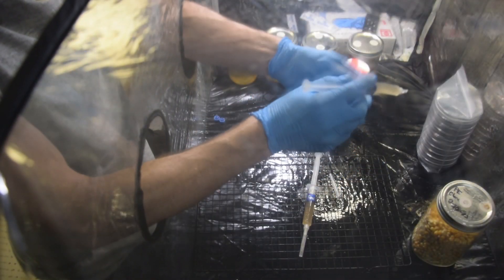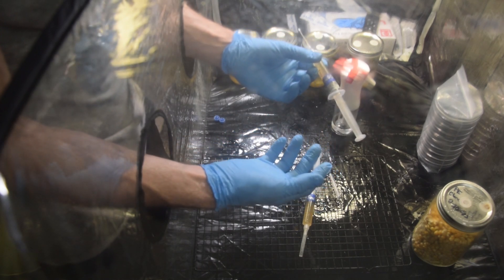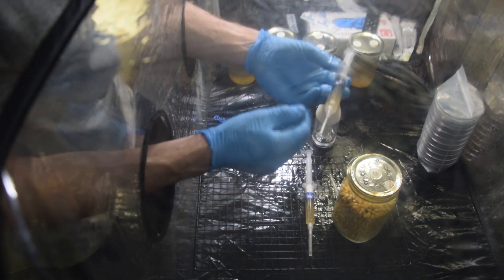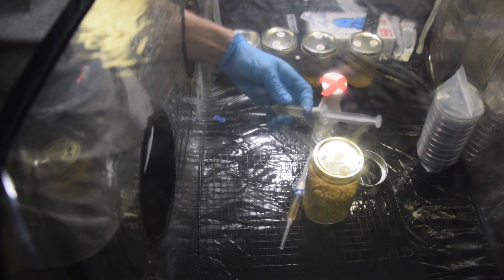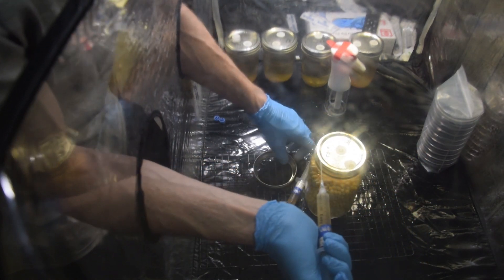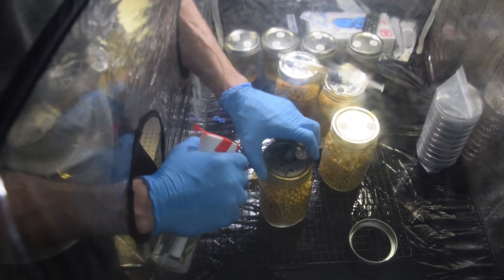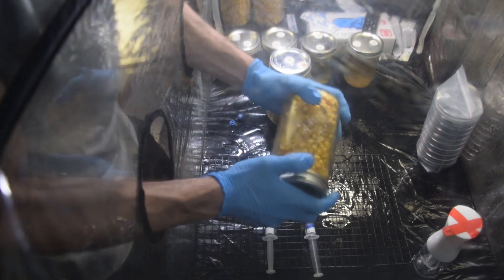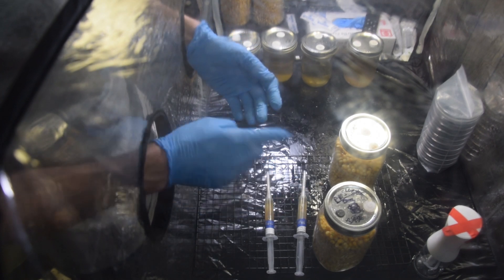How to Inoculate Grain Spawn | Grow Thriving LION'S MANE Mushrooms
🍄 Ready to Grow Your Own Mushrooms? 🍄

Take control of your health and start cultivating medicinal mushrooms at home with my comprehensive online courses! Whether you're a beginner or looking to sharpen your skills, my step-by-step live, video courses will help you succeed. Start growing today and unlock the powerful benefits of mushrooms like Lion’s Mane, Reishi, and more.

👉 Join now: MushroomCultivationCourses.com

Learn the most effective and detailed techniques for inoculating grain spawn in this comprehensive guide. From the inoculation process to fungal cultivation and sterile techniques, this video covers everything you need to know to ensure successful fungal growth. Whether you are new to mycology or looking to enhance your spawn inoculation skills, this tutorial provides valuable insights and tips for grain sterilization and inoculating techniques. Watch now to master the art of fungal inoculation and elevate your cultivation game!

KEY INSIGHTS

🍄 Liquid culture syringes contain living mushroom tissue, making them quicker to spread and expand compared to spore syringes.

🧼 The debate on the most sanitary method for inoculating grain spawn continues among experienced mycologists.

🌱 Using too much liquid culture in grain spawn can lead to wet rot and slow mycelium expansion, so it's important to be cautious with the amount used.

🍄 I actually have a little grow tent that I can show you in another film that I use for incubating my jars and liquid cultures. It's a nice size and stays dark and warm  I put heat mats in there and it's perfect for incubating.

CHAPTERS

TLDR: Liquid culture is a preferred method for inoculating grain spawn to grow different varieties of mushrooms, and the process requires careful sanitation and monitoring for potential contamination.

1. 00:00 🍄 Liquid culture is preferred for inoculating grain spawn as it contains living mushroom tissue and spreads quickly.

2. 01:21 🍄 Lion's mane is a neuroprotective mushroom that can regenerate damaged nerve cells, and the speaker will show how to grow and make your own supplement.

3. 02:21 🔥 Use rubbing alcohol and a clean syringe to inoculate grain spawn in a still airbox, and spray everything down to maintain sanitation.

4. 03:41 🍄 Use 1-2 CC of liquid culture for inoculating grain spawn, be cautious of wet rot, and avoid putting too much liquid culture solution.

5. 05:07 🔬 Don't forget to wear a face mask when working with grain spawn to avoid contamination, and try to minimize talking to speed up the process.

6. 06:20 🔬 Use a small amount of liquid to inoculate the grain spawn, and be cautious of potential contamination.

7. 07:26 🍄 Inoculate grain spawn with liquid cultures and label jars to grow different varieties of mushrooms.

8. 08:58 🌾 Inoculate grain spawn with strong liquid culture, shake evenly, and incubate in a warm, dark environment for about two weeks, checking every couple of days and testing liquid cultures on agar plates for cleanliness.